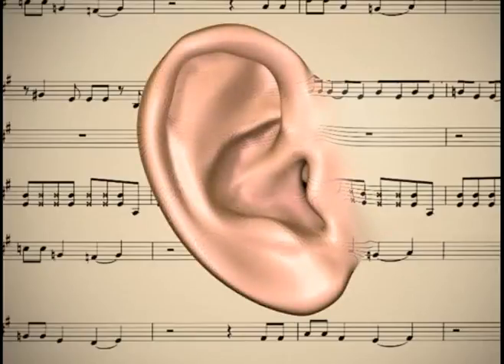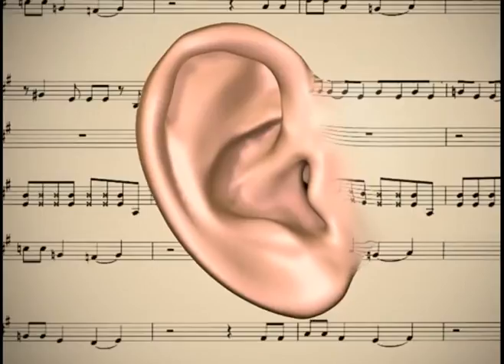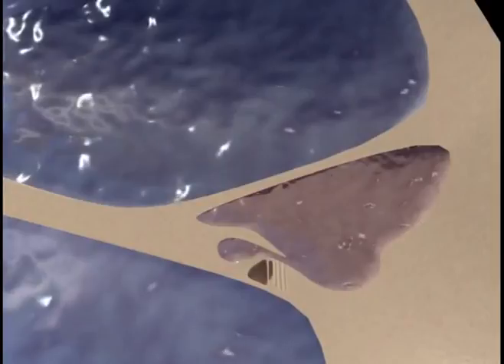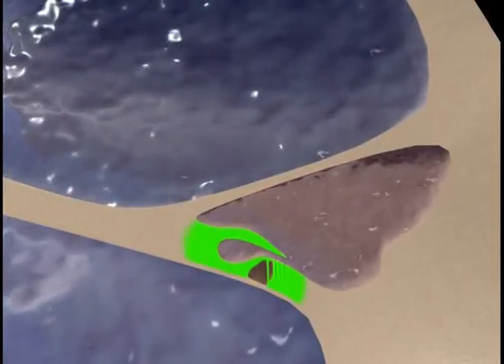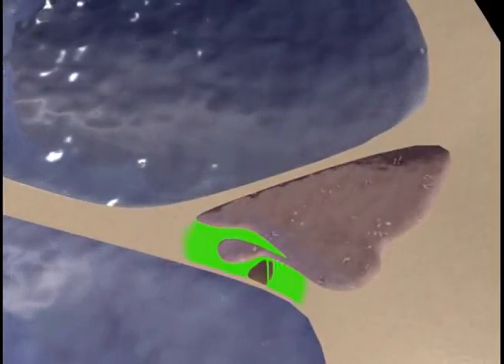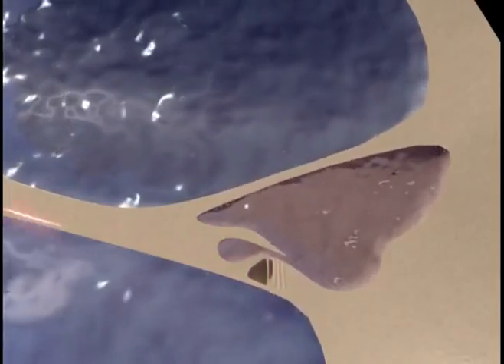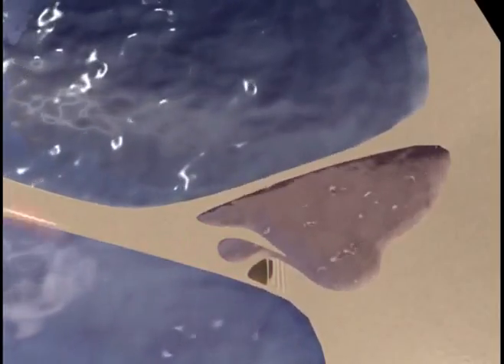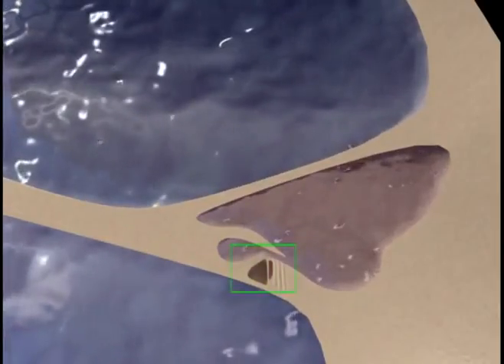2 5 Video 1 5 Auditory Transduction 06 44